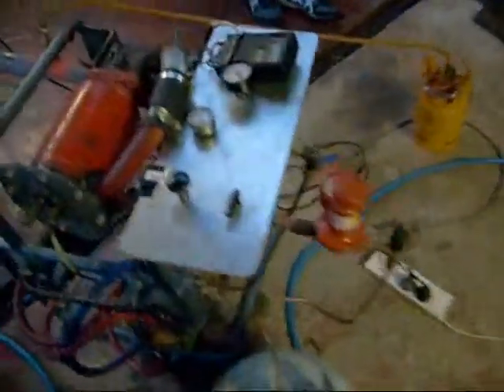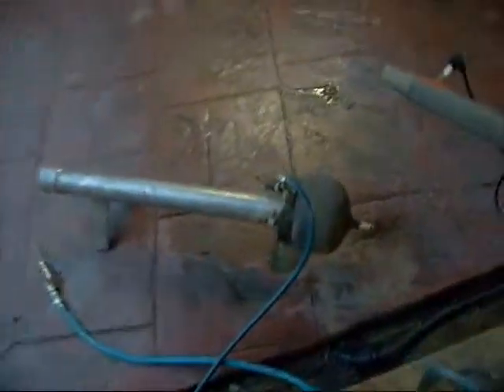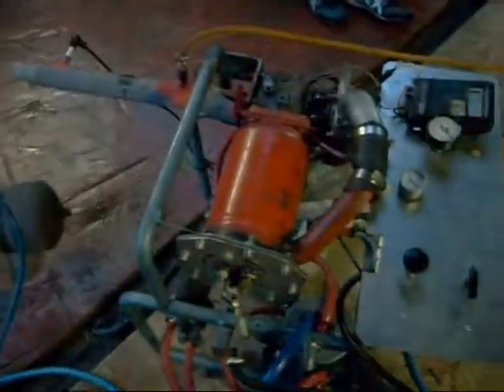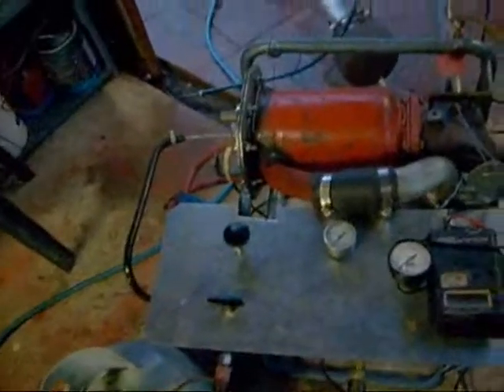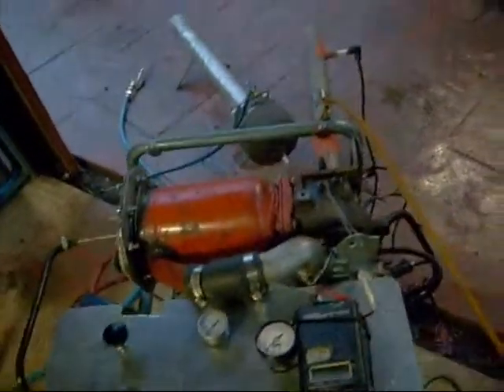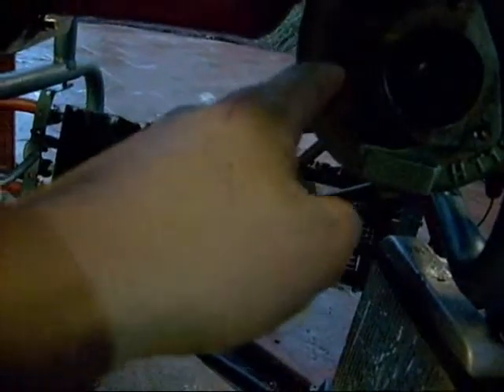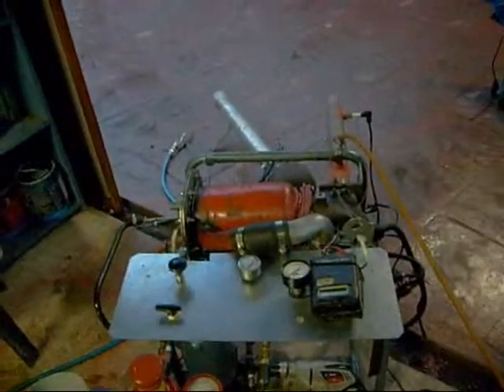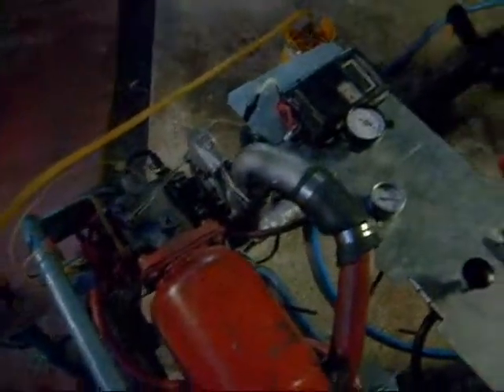homemade turbojet #6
final product, all working ok but a little too hot for long term use. i think its because the c/b chamber is directly attached to the turbo without spacer. next one will have one anyway.

can make plans at request ;) check out the pulse jet as they are a good start for people without experence with combustion engines

homemade  turbojet  HP  MediaSmart  junkyard  jet  begining  specifications  plans  advice  propane  butance  A-1  fuel